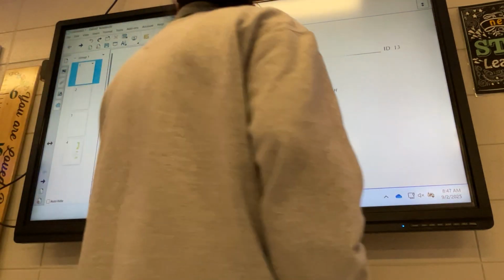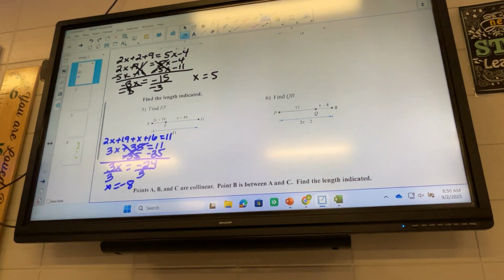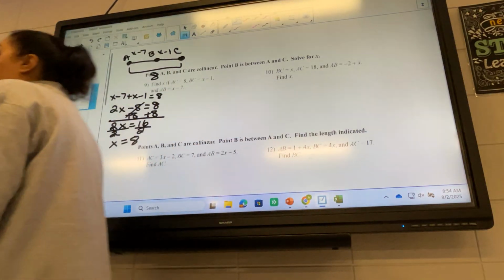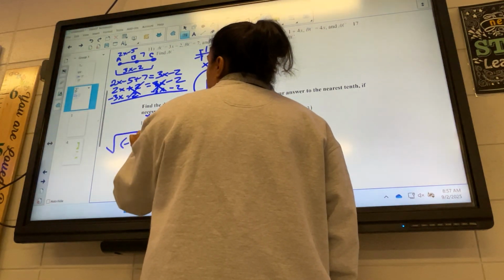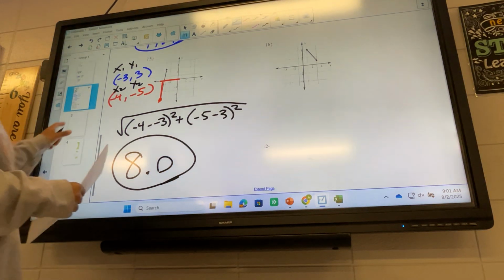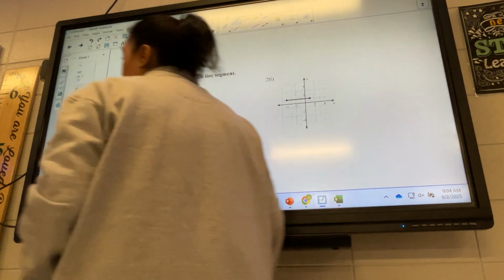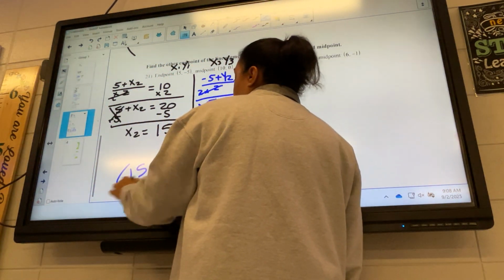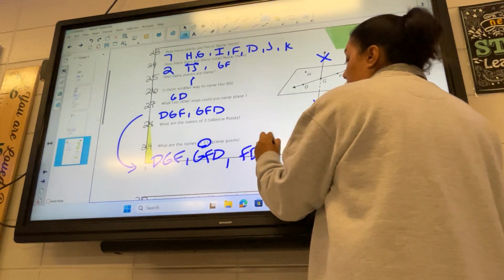Quiz 1 review 2 (geo)